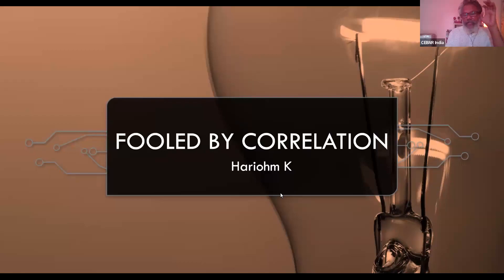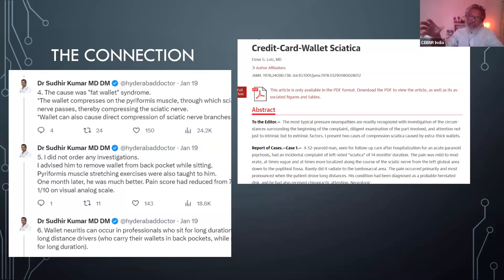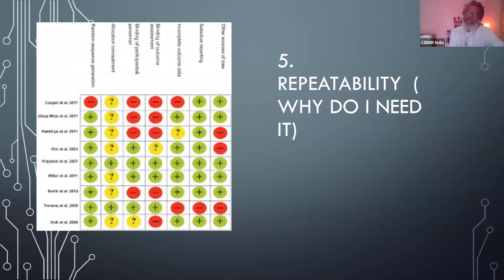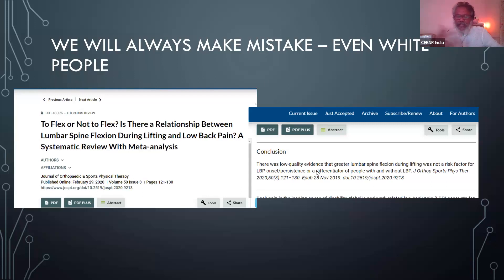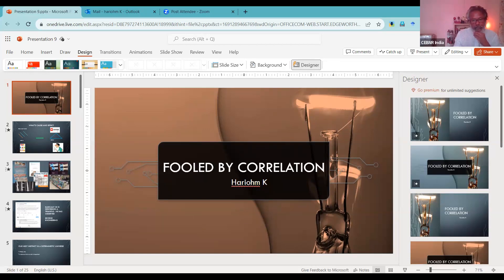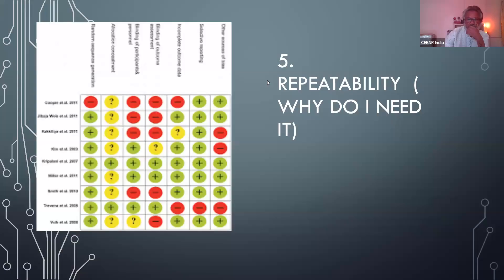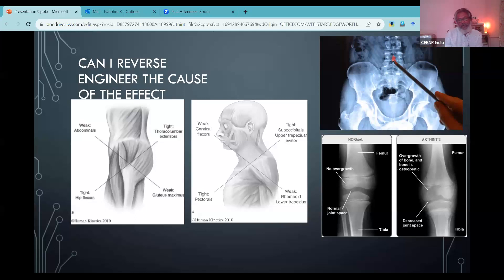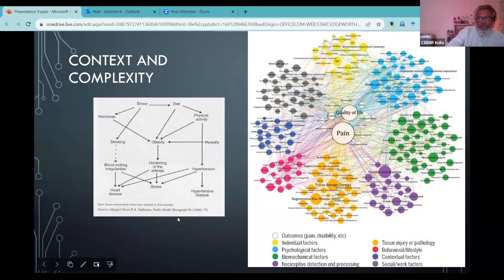Fooled by Correlation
🎥 Dive into the insightful world of physiotherapy with our recorded webinar on "Fooled by Correlation: Decoding the Correlation Conundrum in Physiotherapy." 📊🏥 Presented by Mr K Hariohm MPT, this session unravels the complexities surrounding correlations in physiotherapy practices, offering a fresh perspective on understanding the relationship between variables.

Correlations often pose a challenge – are they genuine indicators of causation or simply a mirage? In this engaging webinar, Hariohm guides you through the nuances of correlations and equips you with the tools to make informed decisions in your clinical approach.

🔎 Key Highlights:

Unraveling Correlation Myths: Explore common misconceptions and learn how to discern meaningful correlations from misleading ones.
Data-Driven Insights: Discover how to interpret correlations in physiotherapy research and translate them into effective patient care strategies.
Causation vs. Correlation: Understand the crucial distinction between causation and correlation, and its implications for diagnosis and treatment planning.
Practical Applications: Gain real-world insights into applying correlation analysis to enhance your treatment plans and outcomes.